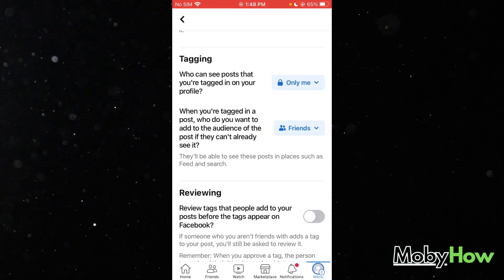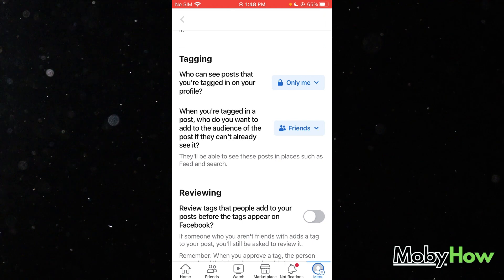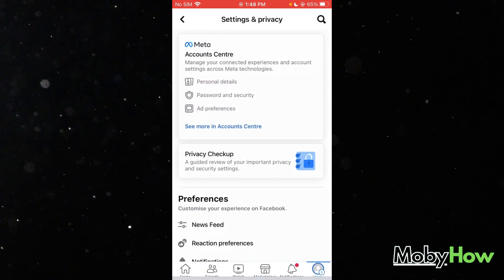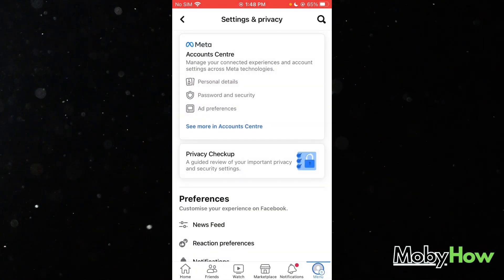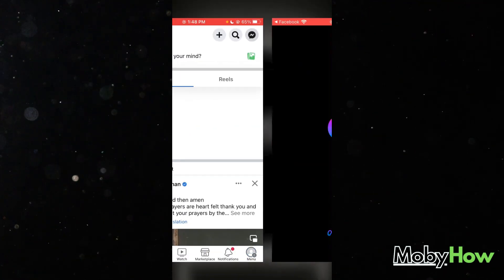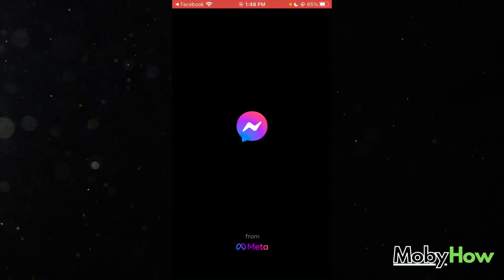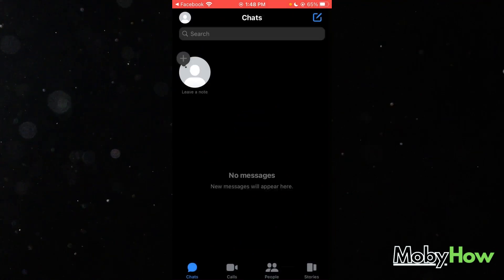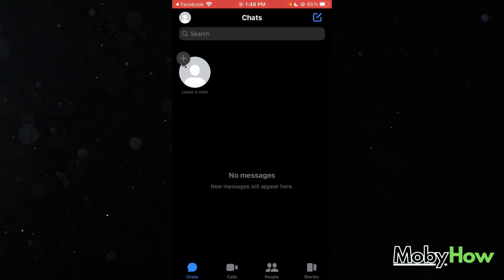How To Find Your Archived Chats On Facebook Messages!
📥 Rediscover Your Conversations: How to Find Your Archived Chats on Facebook Messages

In this guide, we'll show you how to access and locate your archived chats on Facebook Messages. Whether you've stashed away important conversations or want to revisit old messages, we've got you covered.

🔍 What You'll Learn:
- Step-by-step instructions to find your archived chats
- Unarchiving chats and bringing them back to your main chat list
- Efficiently managing your Facebook message archive

Rediscover and organize your conversations on Facebook Messages. Watch now to learn how to find your archived chats and never lose track of your important messages. 📧📱